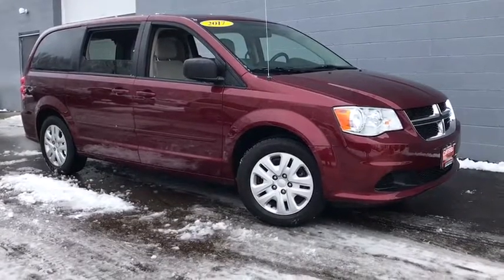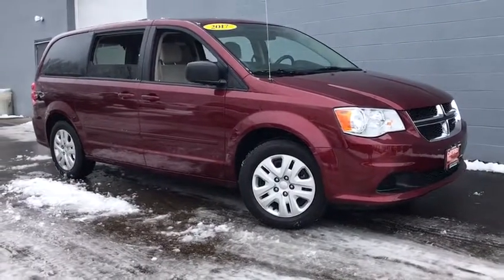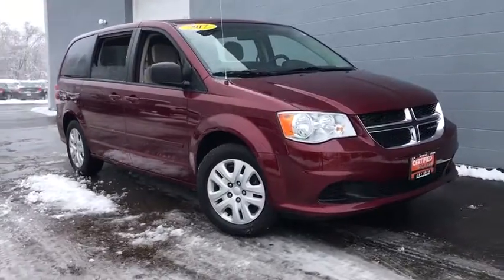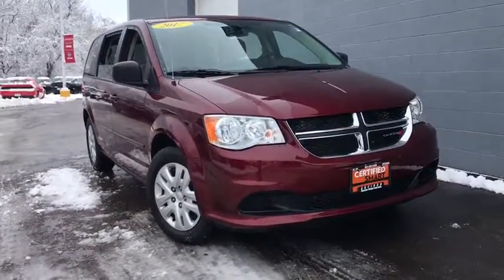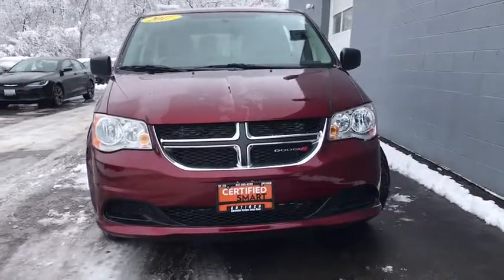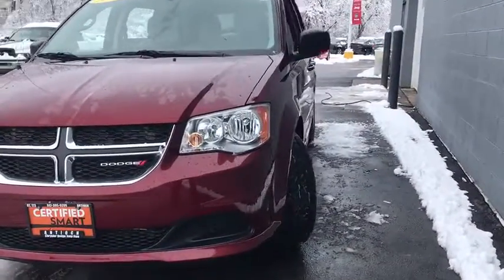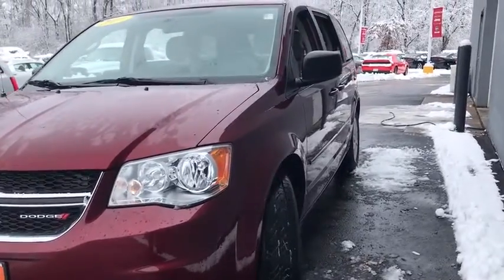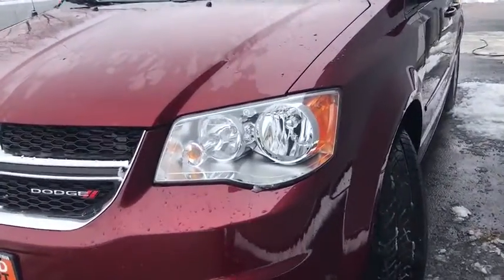2017 Dodge Grand Caravan Antioch, Gurnee, McHenry, Fox Lake, IL Kenosha WI 14892P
2017 Dodge Grand Caravan
Antioch Chrysler Dodge Jeep: Servicing Antioch, Illinois near Gurnee, McHenry,Fox Lake, IL, and Kenosha, Wisconsin.
2017 Dodge Grand Caravan SE - Stock#: 14892P - VIN#: 2C4RDGBG6HR549976

New Price! Priced below KBB Fair Purchase Price! Certified. We make it easy !!! We are excited to offer you great quality vehicle at a competitive and affordable price. We offer new, used and cerified Chrysler, Dodge, Jeep and RAM vehicles. Come visit Wrangler headquarters! We also carry an extensive selection of used cars, trucks and SUVs by other manufacturers. Our experienced and certified sales staff can point you in the right direction based on your individual vehicle needs. We also offer competitive financing, top tier service and a fully stocked inventory of Chrysler, Dodge and Jeep automotive parts.2017 Dodge Grand Caravan SE 4D Passenger Van Red 3.6L V6 24V VVT 6-Speed Automatic FWDReviews:* Versatile seating and cargo bay configurations; affordable base price. Source: Edmunds